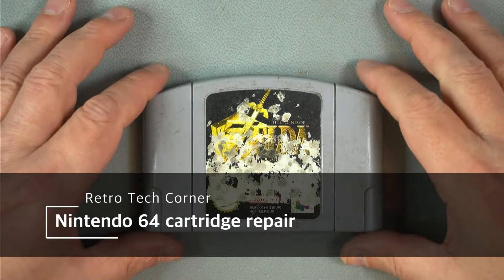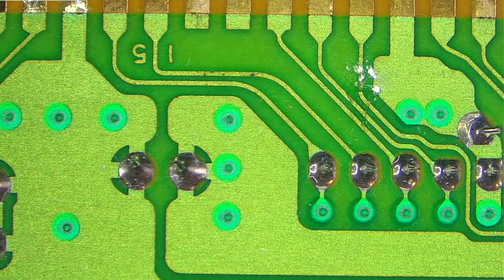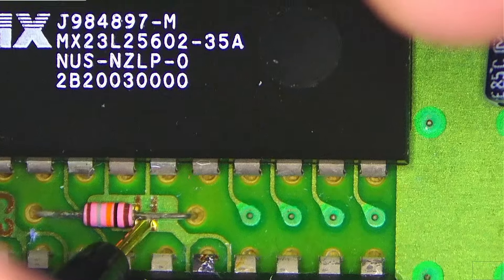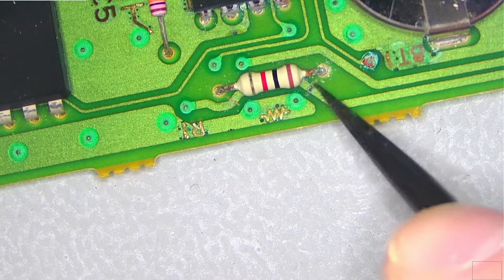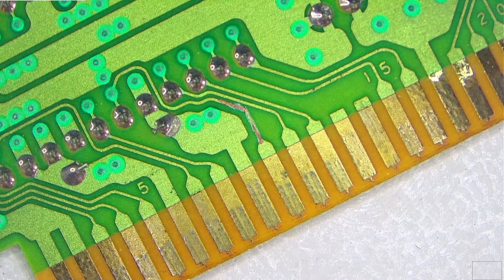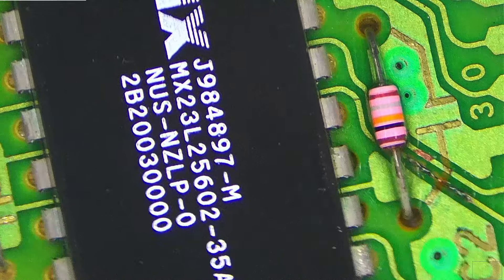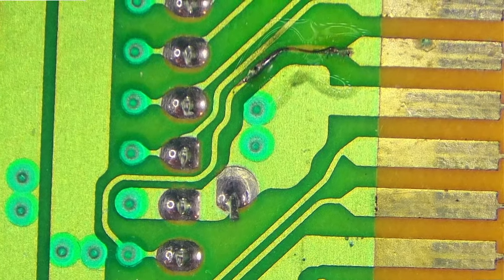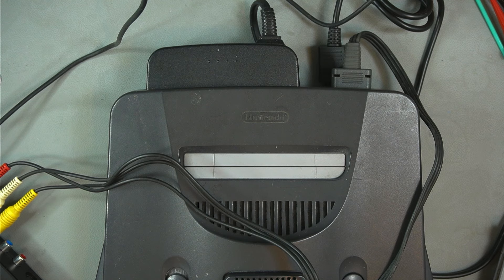Nintendo 64 cartridge broken traces repair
Nintendo 64 cartridge repair (battery leak damage).

Mini-dremel tool I'm using:
(Amazon US)
(Amazon UK/Europe)